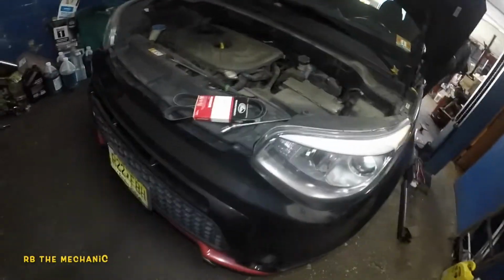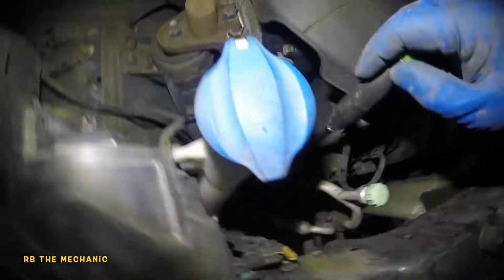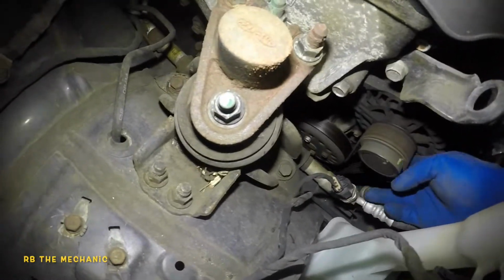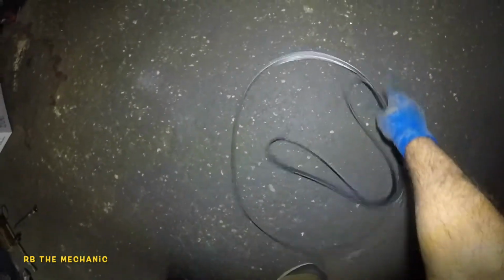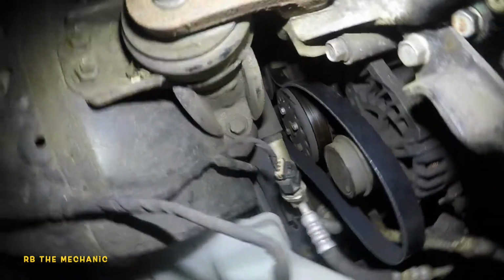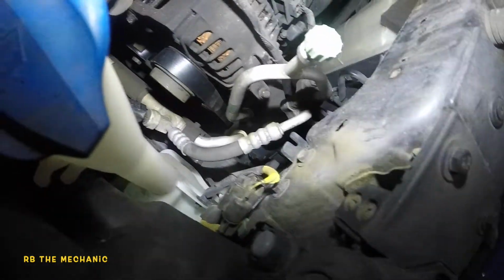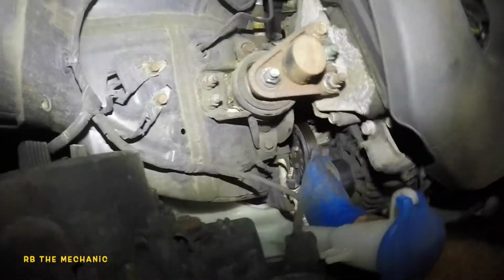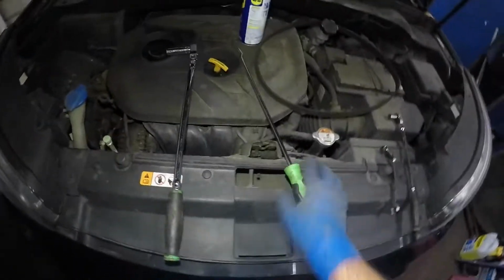2015 Kia Soul replacing SQUEAKING belt 20 minutes job